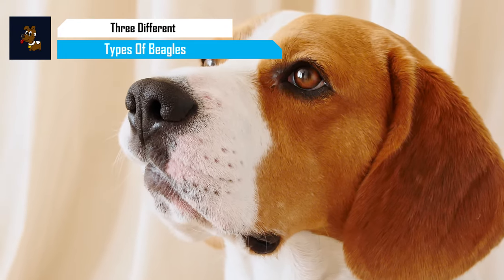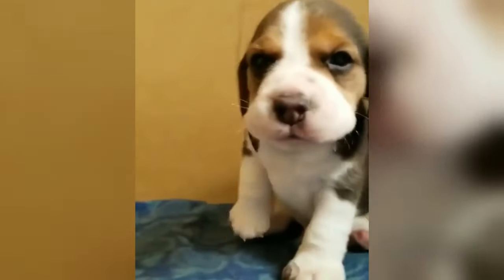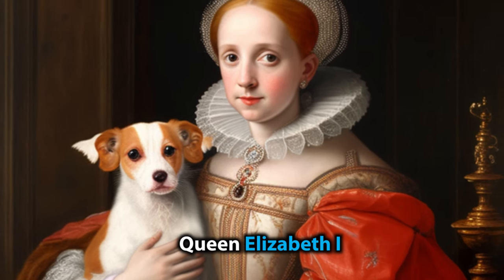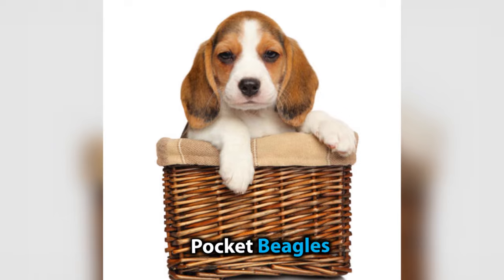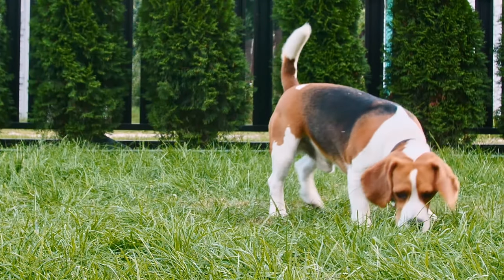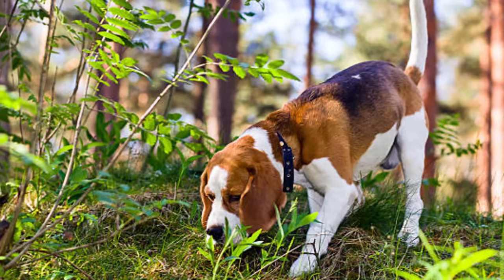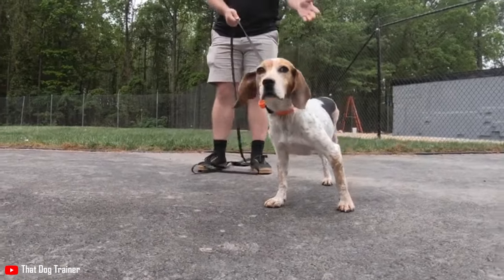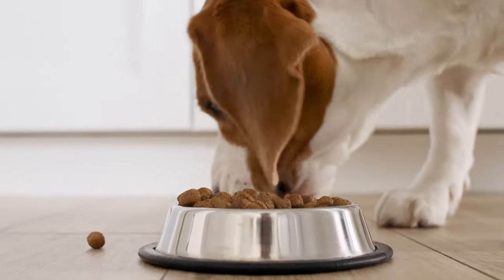BEAGLE TYPES - 3 TYPES OF BEAGLES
Curious about different Beagle Types? Are you a Beagle fanatic looking to expand your knowledge? Or maybe you're considering adopting a Beagle and want to know more about the different types out there?

In this video, we're exploring three unique types of Beagles, each with their own distinct features and characteristics. Do you know which type has the longest ears or which one is the rarest? Can you guess which type was originally bred for hunting and which one makes a great family pet?

👉 Chapters:
00:00 Intro
0:41 1. Pocket Beagle
2:19 2. Standard Beagle
4:08 3. Beagles Mixes
5:14 4. Outro